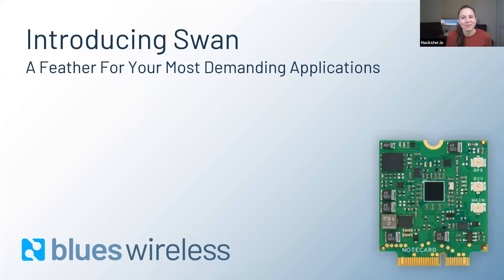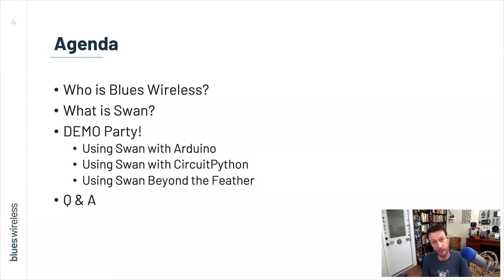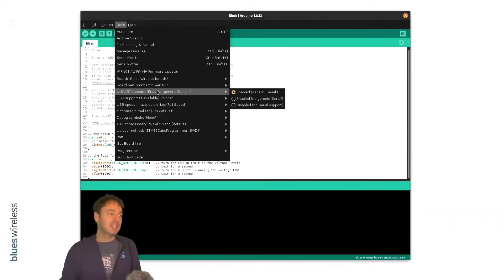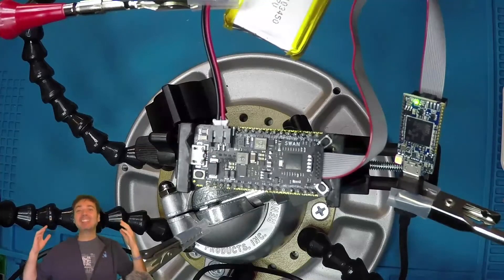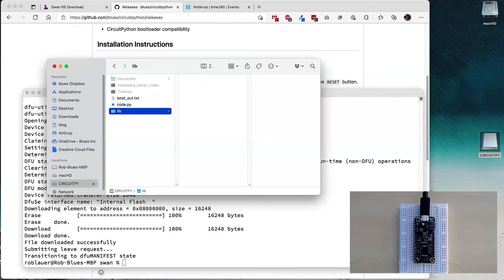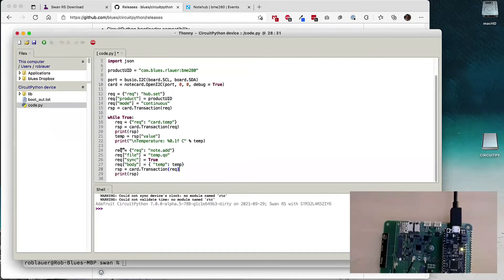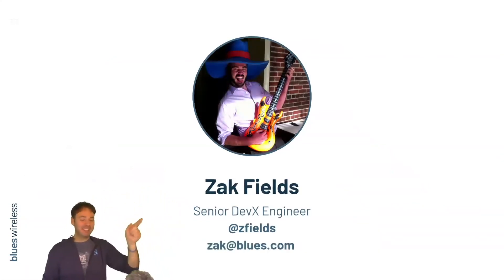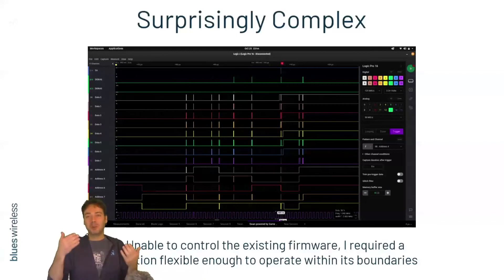Introducing Swan: A Feather-Compatible Dev Board for Your Most Demanding Projects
The Blues Wireless Swan is a Feather-compatible dev board built around the ultra-low-power and high-performing STM32L4 from STMicroelectronics. With 2 MB of RAM and 640 KB of flash, it checks in as one of the roomiest and speediest dev kits around.

In this webinar, we will introduce the Swan and show you how easy it is to use in Arduino, CircuitPython and C/C++, how it can be integrated with IoT products using the Blues Wireless Notecard, and how it expands to meet the demands of real-world applications.